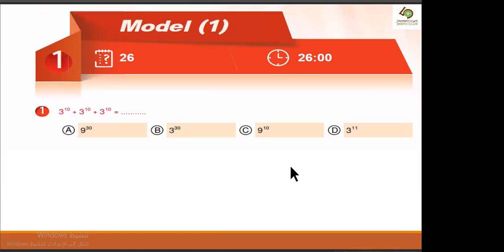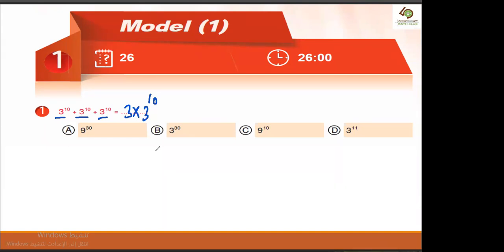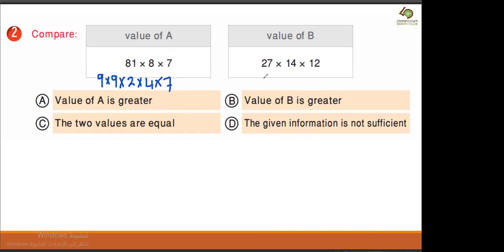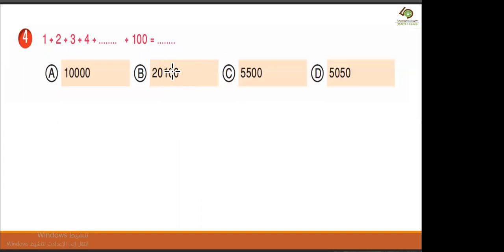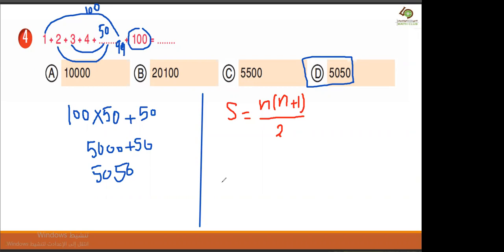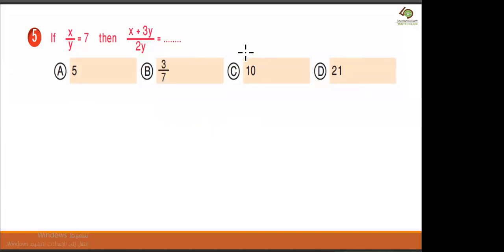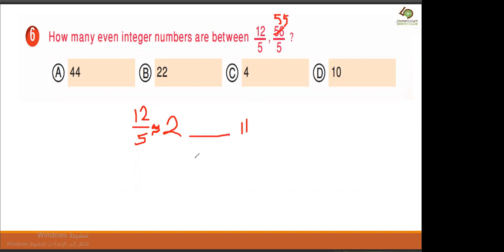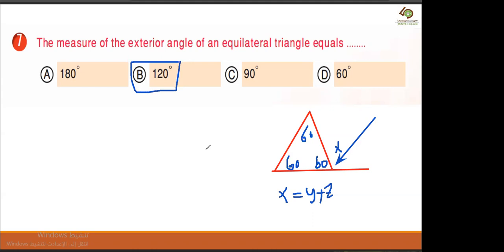GAT - Class 1 - V4 - on line with Mr Zaki